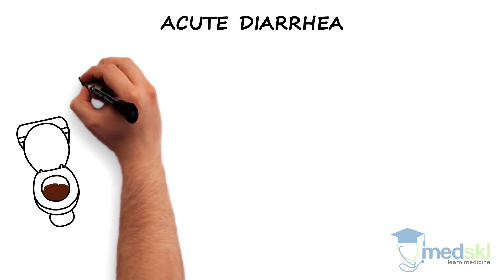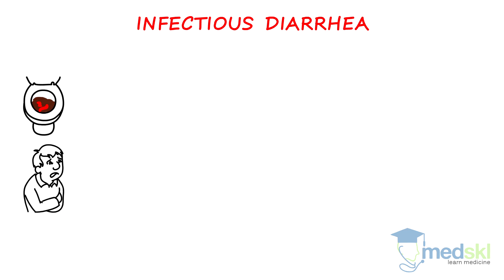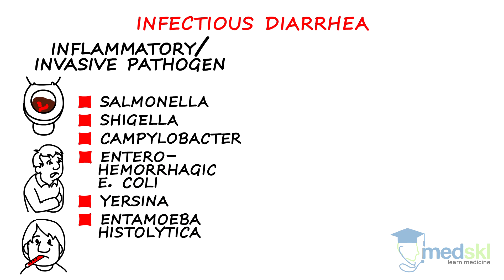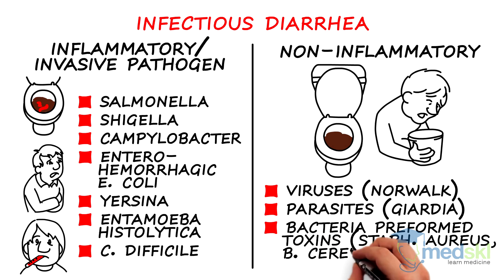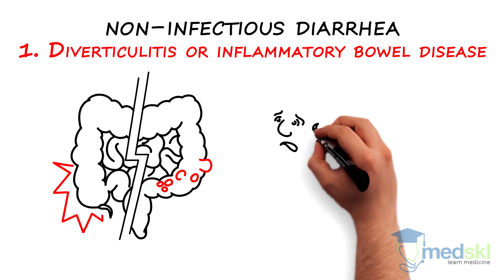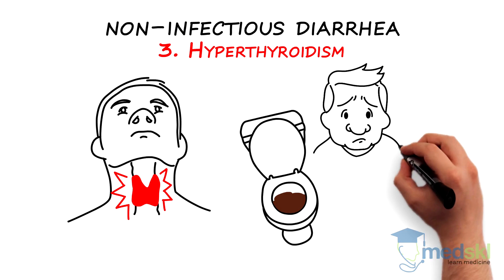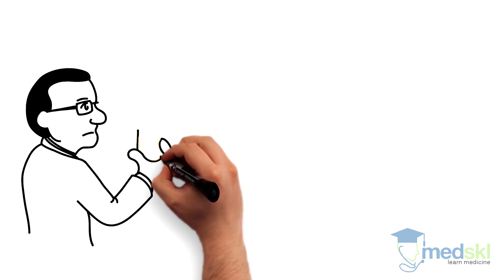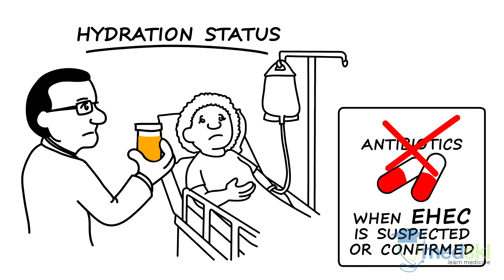Gastroenterology - Acute Diarrhea: By John Kargbo M.D.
Gastroenterology – Acute Diarrhea: What You Need to Know
Whiteboard Animation Transcript
with John Kargbo, MD

Acute diarrhea is the passage of frequent, unformed stool, more than 3 times/day for less than three weeks.

It is most commonly caused by infections but non-infectious causes must also be considered.

The presence of blood in stool, severe abdominal pain, and (+/-) fever would indicate an infectious inflammatory cause or invasive pathogen like Salmonella, Shigella, Campylobacter, Enterohemorrhagic E. coli, Yersina, Entamoeba histolytica, and C. difficile

Think of C. difficile with recent hospitalization, antibiotic use or nursing home resident.

Infectious non-inflammatory diarrhea presents with non- bloody stools and vomiting. Causes include viruses like Norwalk, parasites like giardia, and Bacteria preformed toxins, like Staph. aureus, B. cereus, and botulism.

Non-infectious diarrhea may present similarly to infectious diarrhea and must be considered. Here are some important causes of non-infectious acute diarrhea that you cannot miss:

1. Think about diverticulitis or inflammatory bowel disease with fever, abdominal pain, and (+/-) bloody diarrhea.
2. Think about mesenteric ischemia in an elderly patient with bloody diarrhea and severe abdominal pain out of proportion to physical findings.
3. Think about hyperthyroidism in a patient with diarrhea, heat intolerance, and anxiety.
4. Fecal impaction especially in the elderly, presenting as diarrhea, can be ruled out by
rectal exam.
5. Medications like antibiotics and metformin can cause diarrhea. Stopping them is the initial step.

Physical exam must include assessment of hydration status, as rehydration is the most important aspect of management.

Antibiotics are rarely indicated and may increase risk of hemolytic uremic syndrome and hence MUST be avoided when EHEC is suspected or confirmed.